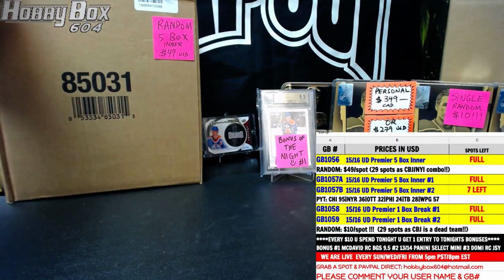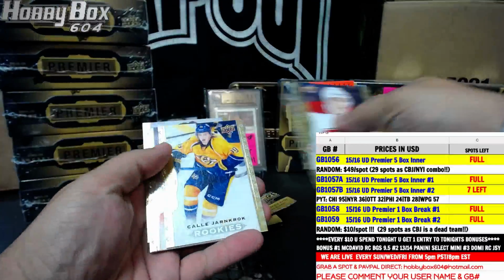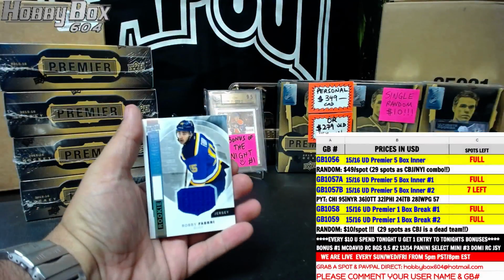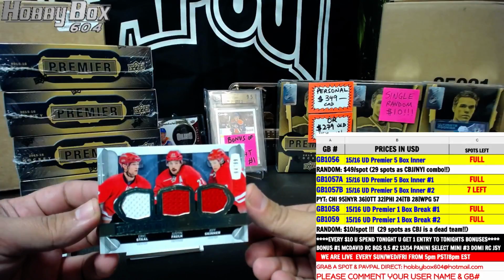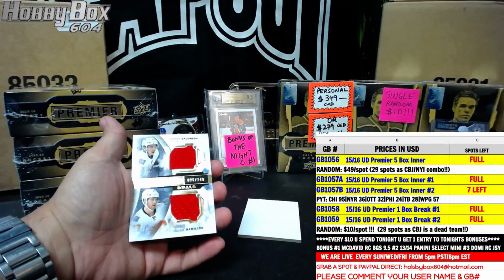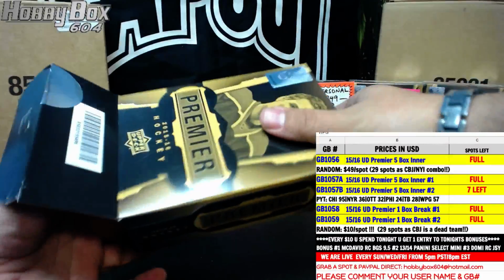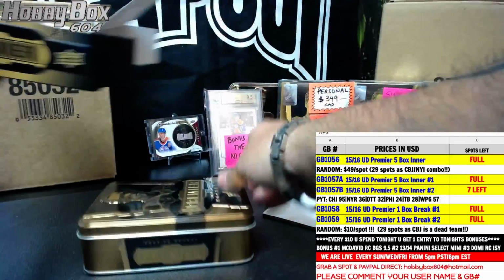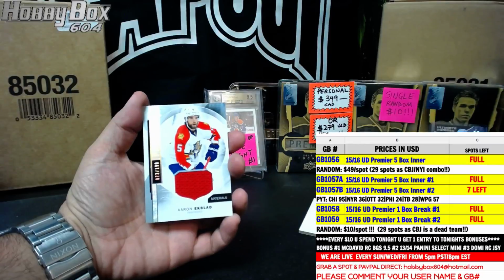Hobbybox604 Group Break #1056 *Hockey* 15-16 Upper Deck Premier 5 Box Inner Case Break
Thank you for joining Hobbybox604,we are an official hobby store in North Vancouver,BC Canada.
Hobbybox604 is UPPER DECK DIAMOND DEALER as well as CERTIFIED PANINI RETAILER.
We do personal & Group Breaks LIVE on our breakerstv & twitchtv!

We go LIVE on breakerstv every Wednesday,Friday & Sunday from 5pm PST/8pm EST

Join our popular $10 group breaks & take ur shot at HB604s TheBigPull !! We got some big big hits from these breaks! Try your luck with us,u wont regret it ;)

HT